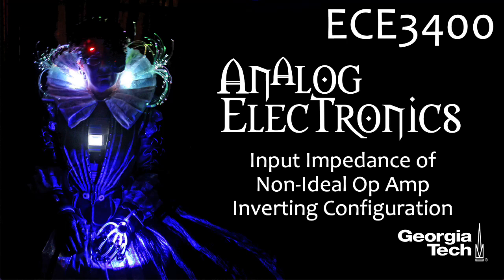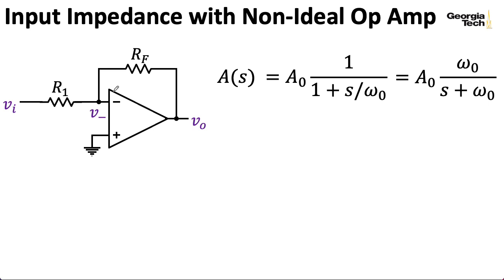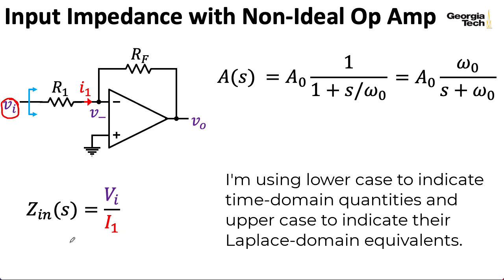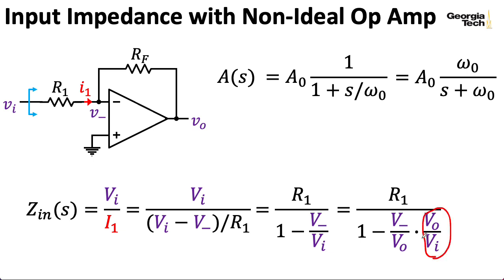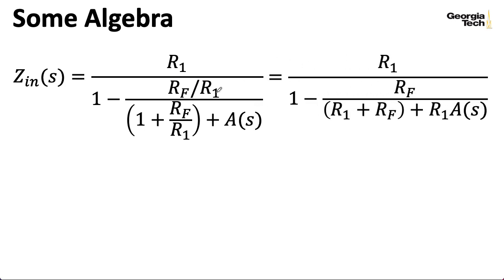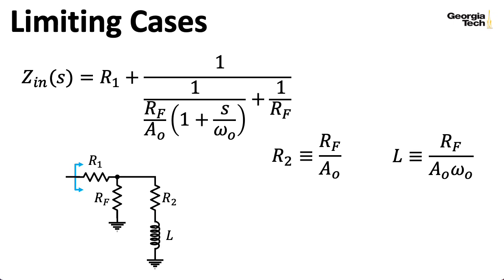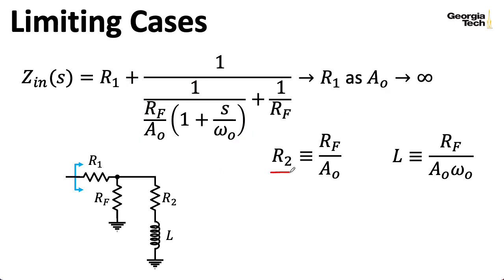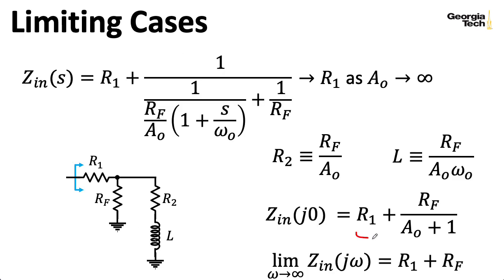ECE3400 L40: (OLD VERSION) Input Impedance of Non-Ideal Op Amp Inverting Configuration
This older lecture is correct, but the derivation is more complicated than is really needed. I'm leaving this older lecture up because it can be helpful to see the same result derived different ways, and people left excellent comments on this lecture.

0:00 -- Introduction
0:27 -- Input impedance setup
3:52 -- Clever substitutions
5:27 -- Some algebra
6:23 -- Dave
7:52 -- Substituting the open-loop gain
9:03 -- Equivalent circuit
10:01 -- Special cases
12:06 -- Handy RL impedance theorem
12:28 -- DC resistance
13:19 -- Time constants
14:41 -- Corner frequencies
16:35 -- Bode plot
17:18 -- Give me your insights!